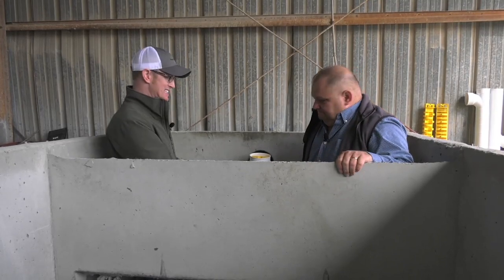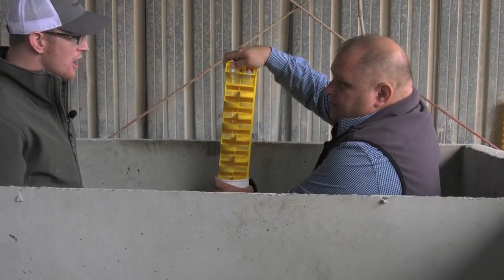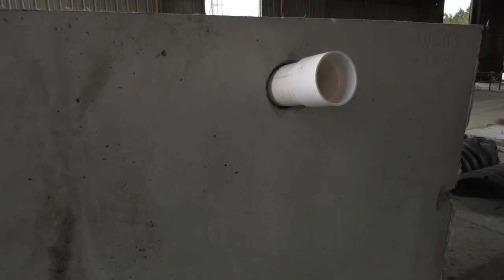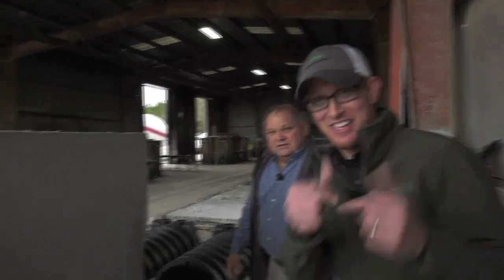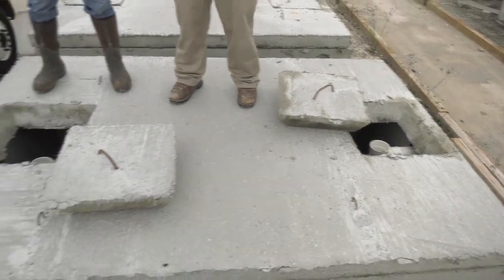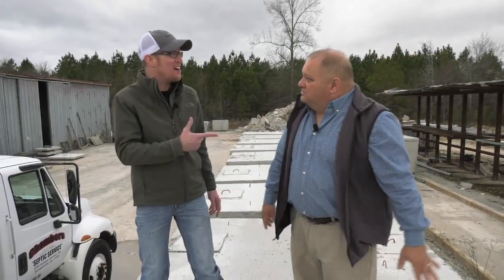Ranger Nick Steps into a Septic Tank and Explains How It Works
If you own one, chances are you often ignore it, unless something goes wrong. Some who have them will tell you, “I have no clue how it works.” Ranger Nick takes us inside a septic tank and explains how it functions and how to keep it properly maintained